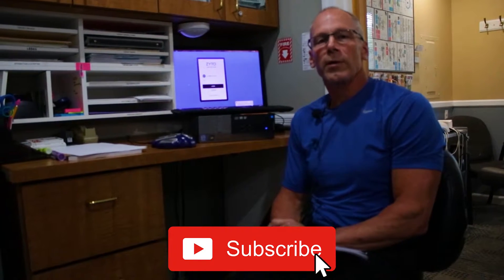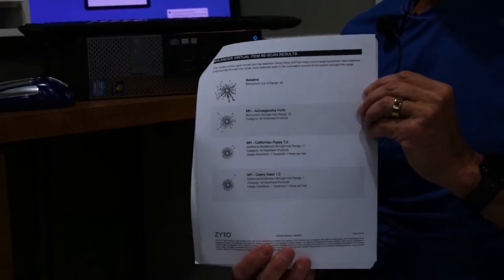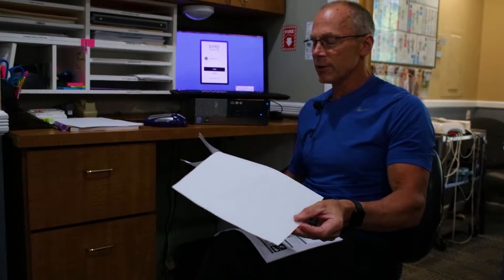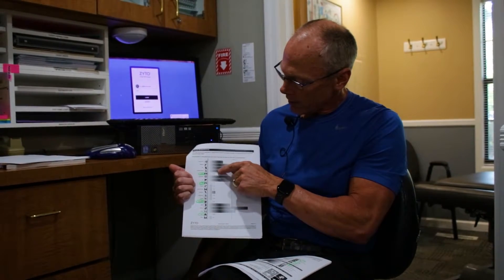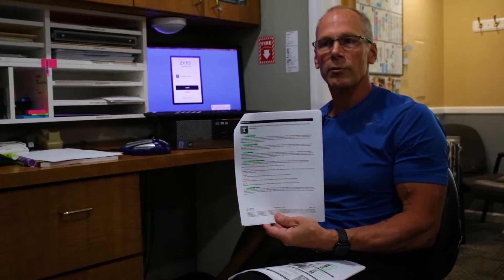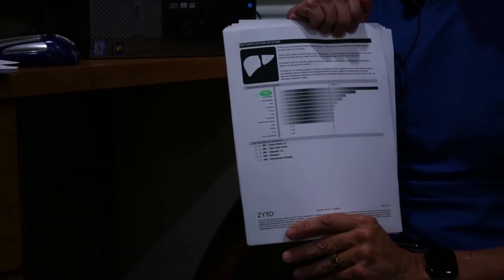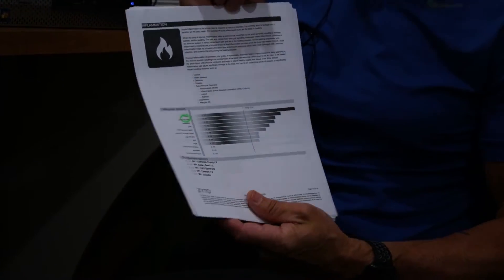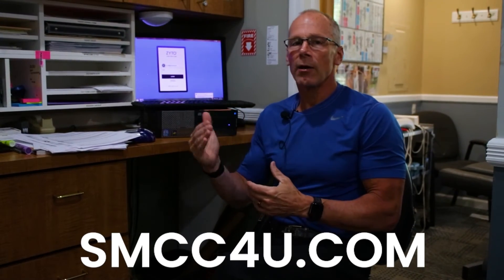How Zyto Helps Us Create A Customized Care Plan For You!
I'm Dr. Jeff Culbert and in today's video we will be discussing what Zyto is and how with it's technology we can create a customized program of care for you, highlighting your biological preferences. Those things that your body desires physically, emotionally as well as biochemically in order to get you well and keep you well quickly in the short-term and over a lifetime.

Schooley's Mountain Chiropractic Center focus's on holistic healthcare. An essential aspect of that is (AK) Applied Kinesiology or manual muscle testing. This muscle testing literally allows us to use your body as a diagnostic tool to let us know whats going on with your particular body each time you come in, allowing us to know what, when, where and when not to adjust. The earlier a child can develop this skill the better as it allows them to be an active vs a passive participant in their healthcare program in our office.